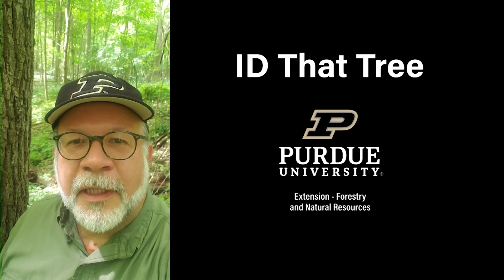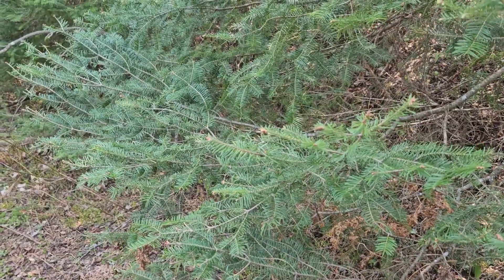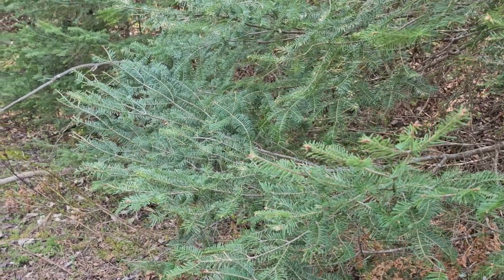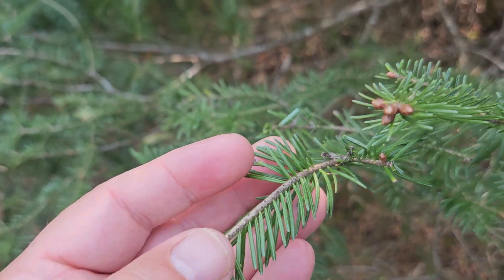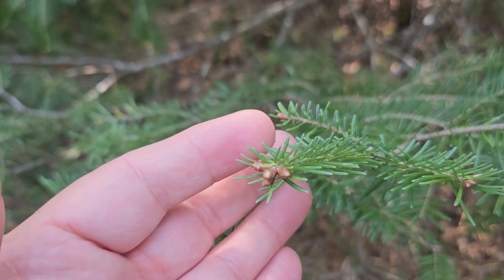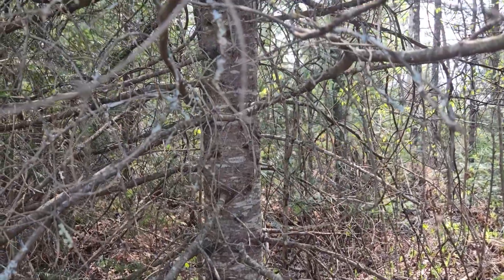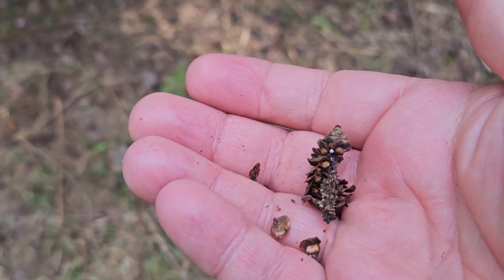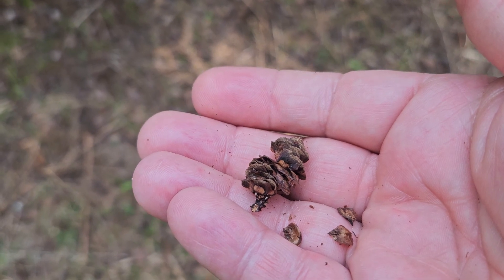ID that Tree: Balsam Fir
In this episode of ID That Tree, Purdue Extension forester Lenny Farlee introduces the Balsam Fir. This species is found in the North Woods of Northern Wisconsin and the Upper Peninsula of Michigan. It's the primary fir found in the area and features soft and aromatic needles, which are flattened and have white stripes along the underside. Another notable characteristic is the three buds at the end of the twigs. This species can be easily identified from a distance due to its tight pointed spire like appearance.